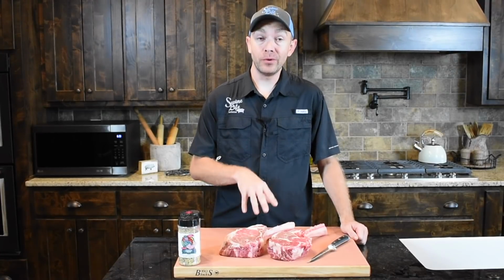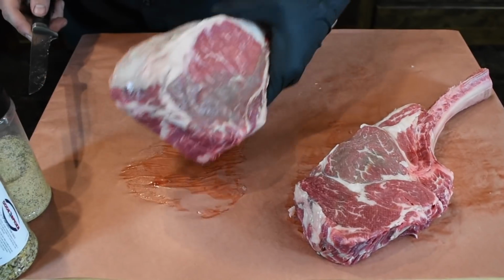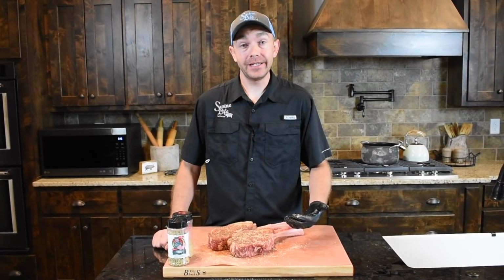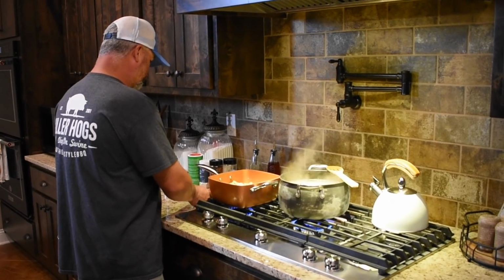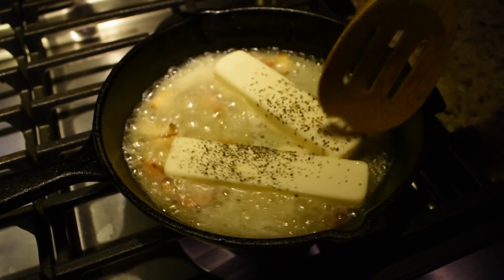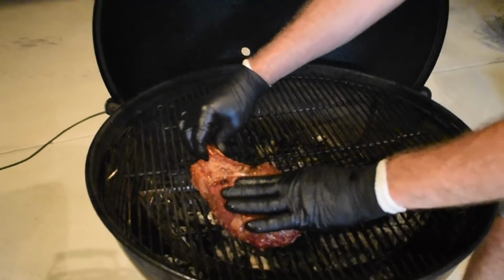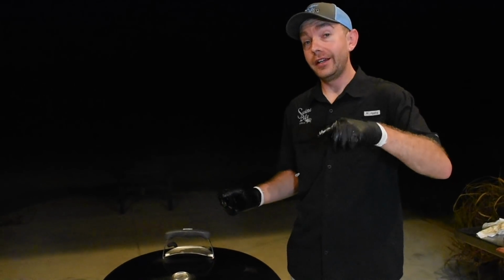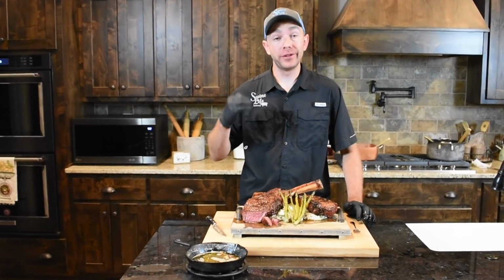Reverse Seared Tomahawk Ribeye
Grilled Tomahawk Ribeye Steak

A Tomahawk Ribeye is one of the best steaks for a special occasion for several reasons.  It always taste great plus has a great presentation.

In this recipe, I wanted to take the time and give you some ideas for a date night dinner.  We had a great time with this video and of course ate like Kings and queens.

1-2 Tomahawk Steaks (Or you Favorite Cut)
Any Sides you like
Your favorite Seasonings
A couple sticks of butter
Several Cloves of Garlic

We started off with two beautiful Tomahawk Ribeyes.  I lightly trimmed them just to remove any thick pieces of fat.  This gives you more surface area for the rub to stick to and add a little more flavor.

Once trimmed, I seasoned with "Mississippi Grit" (COMING SOON) Grunt Rub.  I seasoned pretty heavy since the were coming in around 3.5 pounds a piece.  Let the steaks sit out and start warming up.  This will allow the rubs to work their flavors and start sweating.

Once the steaks come up a little in temp we are going to get them on the Chimp. You can do this on any cooker as long as you can maintain a temp of about 250.  This will allow the steaks to come up to our finish temp at a lot slower rate and become even more tender.

It's going take at least an hour for these steaks to come up to 120 internal.  This will give you the time to prep any sides you would like to go with the steaks.  We prepped mashed potatoes, roasted asparagus, and sauteed mushrooms.

While everything is coming together, I am going to make some butter to go with steaks as well as the mashed potatoes.  I started by browning a couple cloves of garlic.  Once they get a good color on them I added 2 sticks of salted butter and about a tablespoon of black pepper.  I then turned the heat down and just let the butter simmer while everything else finishes up.

At the 30 minute mark I checked on the steaks.  They were sitting around 75-80 degrees and smelled great.  Now is the time you want to get the chimney going for the Weber Kettle.  I took a full chimney or Royal Oak Charcoal and got it going.  It should take about 20-30 minutes for the coal to get ready to dump in the Weber.

Once the Steaks hit 120 internal I removed them from the Chimp and allowed them to rest for a few minutes.  This will help slow down the cooking process and give you more time to get that perfect crust on them during the sear process.

I dumped the coal in the Weber and put the standard grate in place. During the sear process I  did not worry about putting the lid back on the Weber. I simply place the steaks on the grate and kept a close eye on them.  I flipped them about every 30 seconds until the crust was perfect.  Some flare ups may happen but use this to your advantage for an even better crust. Once the crust was how I wanted, I placed them on a cutting board and got them inside.

Once the steaks were inside, I scooped out some mashed potatoes on the cutting board and placed the steak on top to rest.  This adds a great flavor to the potatoes and make for a great presentation. You can dress up the plate as much or as little as you want. Just know this is a perfect meal!!

Hope you all enjoy this recipe as much as we did and thank you for checking the video out. Let us know if you have any questions or shoot us a message anytime you need anything.

Thanks again!